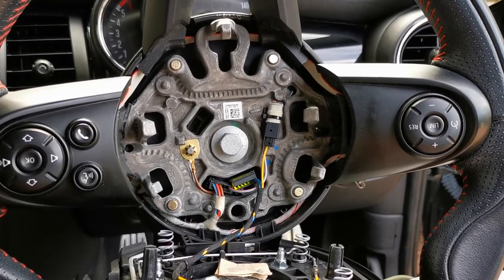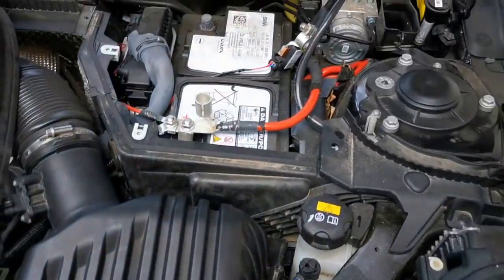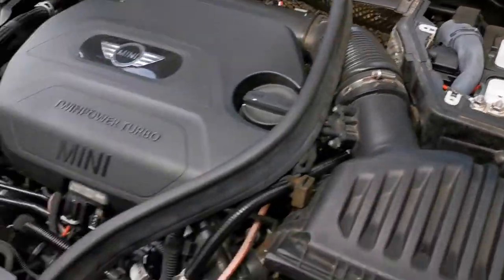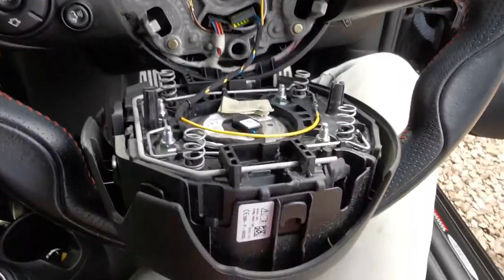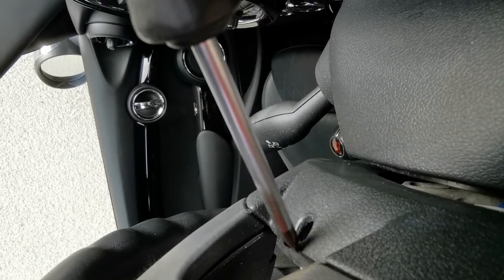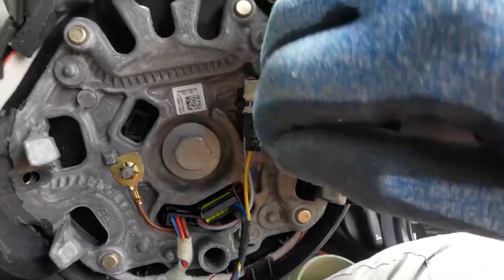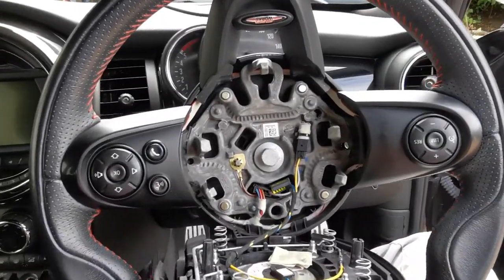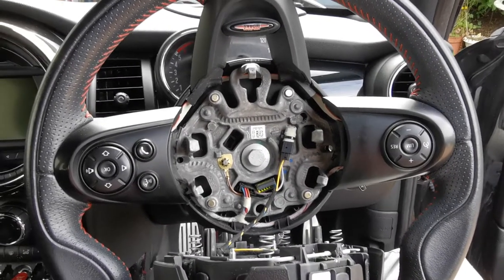Mini Cooper F54/F55/F56/F57 Steering wheel boss removal and horn repair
A guide showing how to remove the steering wheel boss on my F55 Mini Cooper SD. Should apply to most 3rd Gen BMW Mini models.